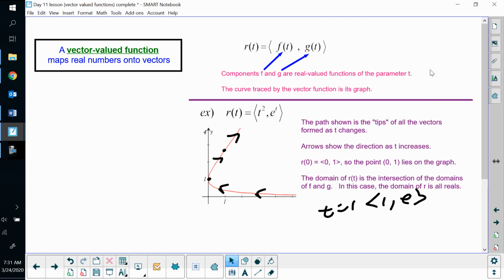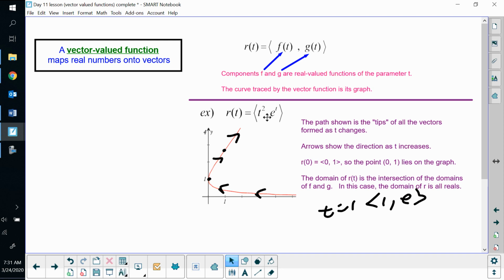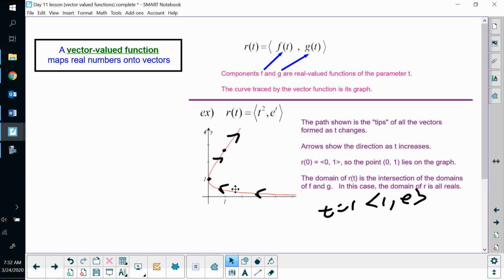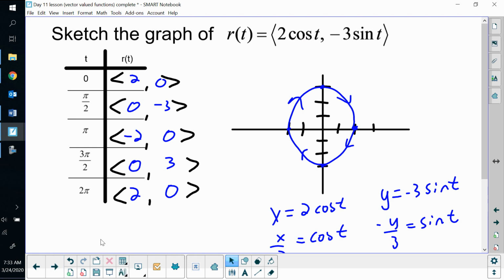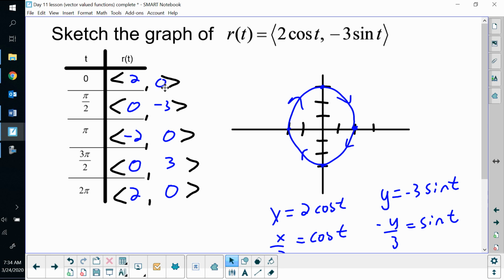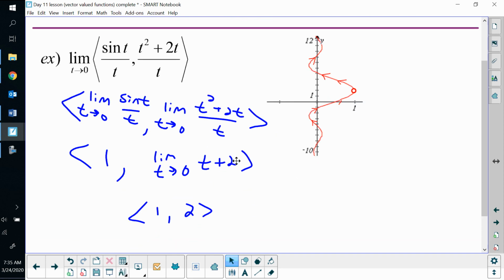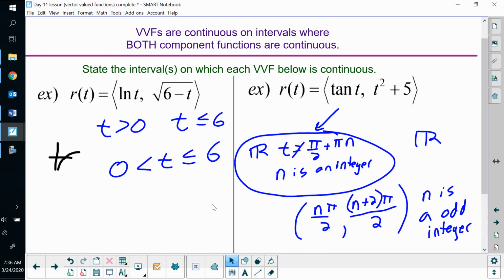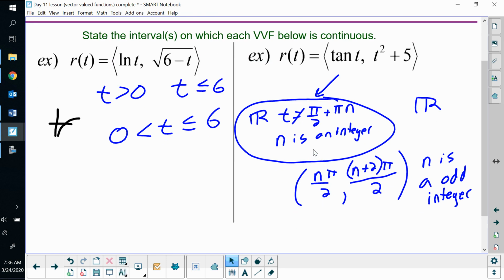AP Calc BC Task 12